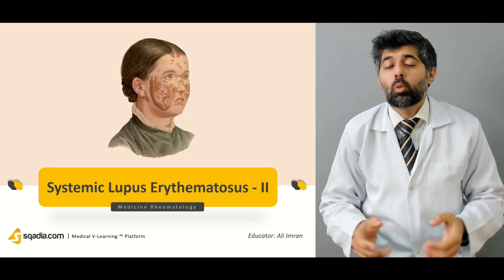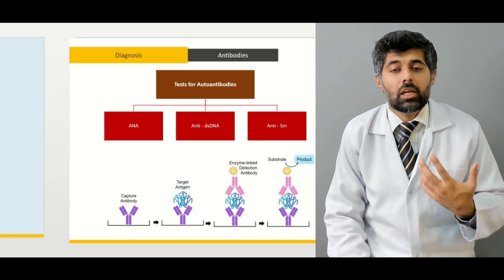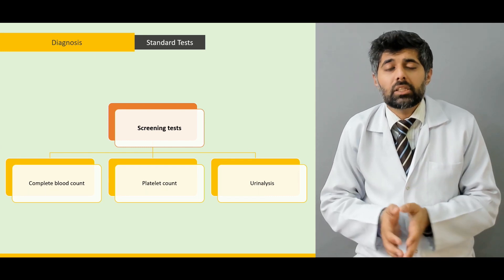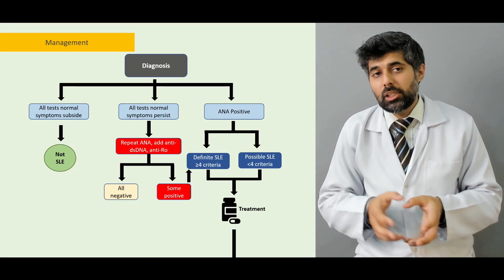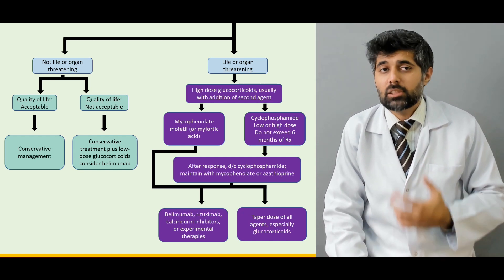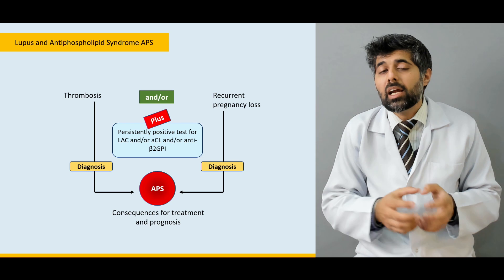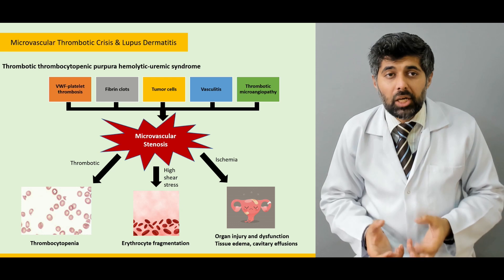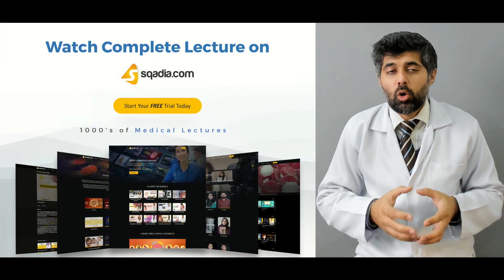Systemic Lupus Erythematosus -II | Rheumatology Lectures | Medical Education | Trailer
Systemic Lupus Erythematosus is a very extensive topic, so Dr. Ali Imran divided this topic into two Rheumatology lectures online.

In the first lecture SLE pathogenesis, Pathology of lupus, and systemic lupus erythematosus risk factor are explained. In this lecture, systemic lupus erythematosus differential diagnosis and management is discussed in detail.

The first half of this Rheumatology lecture explains the systemic lupus erythematosus (SLE) differential diagnosis. The diagnosis of SLE is based on characteristic clinical features and autoantibodies. Laboratory tests serve to establish or rule out the diagnosis; to follow the course of the disease, particularly to suggest that a fare is occurring, or organ damage is developing; and to identify adverse effects of therapies.

ANA are the most important antibodies to detect. Tests for antibodies are ANA, Anti­­-dsDNA, and Anti-Sm. Antiphospholipid Antibodies are not specific for SLE, but their presence fulfills one classification criterion, and they identify patients at increased risk for venous or arterial clotting, thrombocytopenia, and fetal loss.

Standard diagnostic tests for complete Blood count, Platelet count, and urinalysis may detect abnormalities that contribute to the diagnosis and influence management decisions. It is useful to follow tests that indicate the status of organ involvement known to be present during SLE fares.

In the second half of this Rheumatology lecture, the management of systemic lupus erythematosus is discussed. If all diagnostic tests turn out to be normal then there is no SLE, but if all tests are normal and still symptoms persist then reconduct the tests, and if ANA is positive then go for the treatment of SLE.

The presence of cellular or fibrotic crescents in glomeruli with proliferative glomerulonephritis indicates a worse prognosis than in patients without this feature. Most SLE patients with membranous (INS-V) nephritis also have proliferative changes and should be treated for proliferative disease.

At the end of the lecture, Dr. Ali Imran explained how SLE affects pregnancy and what are the necessary things to come up with. Furthermore, Lupus and Antiphospholipid Syndrome APS are discussed in detail. Patients with SLE who have venous or arterial clotting and/or repeated fetal losses and at least two positive tests or antiphospholipid Antibodies have APS and should be managed with long-term anticoagulation.